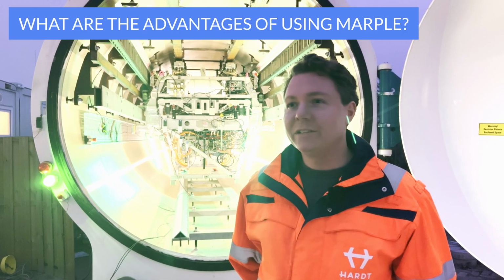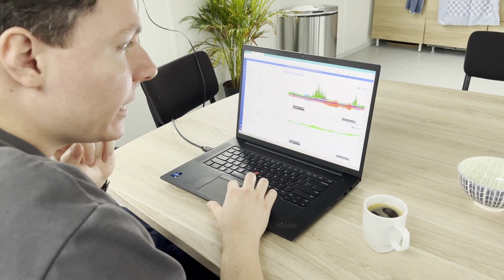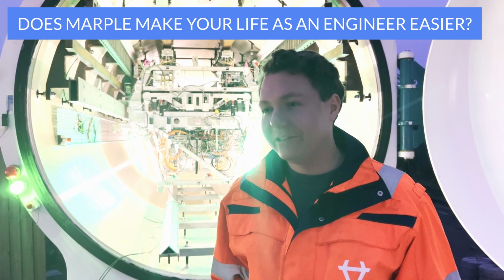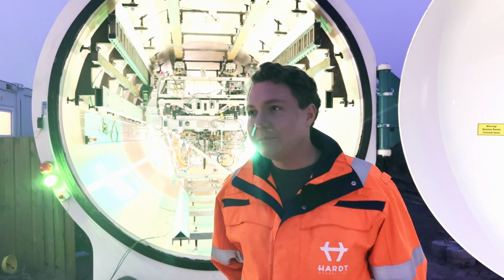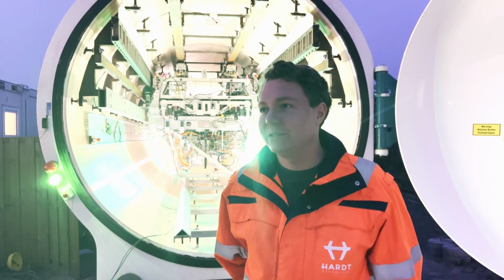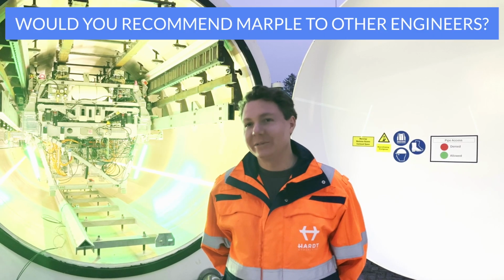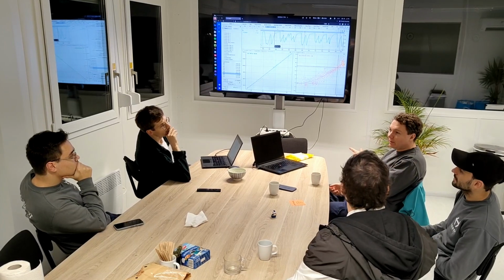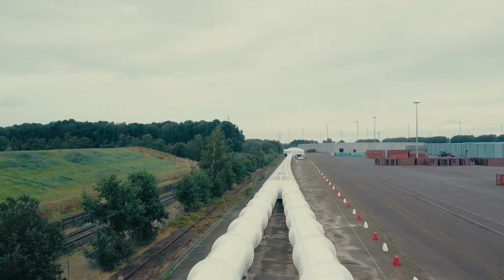How Hardt Hyperloop Accelerates Innovation with Marple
Discover how Hardt Hyperloop, a pioneer in high-speed transportation, uses Marple to streamline their data analysis process. From real-time testing to uncovering insights, Marple helps Hardt's engineers accelerate innovation and optimize their Hyperloop prototype. Hear from Gert Spek, Lead Engineer, about the transformative role Marple plays in their workflow. Watch now to see how Marple makes engineering smarter and faster!